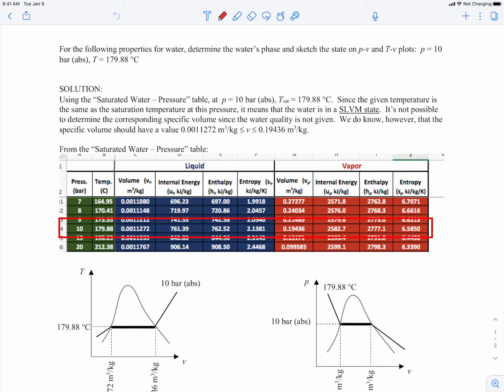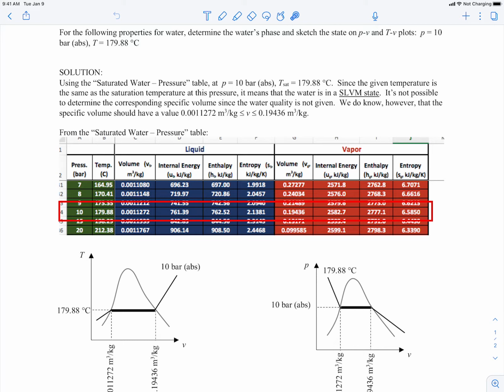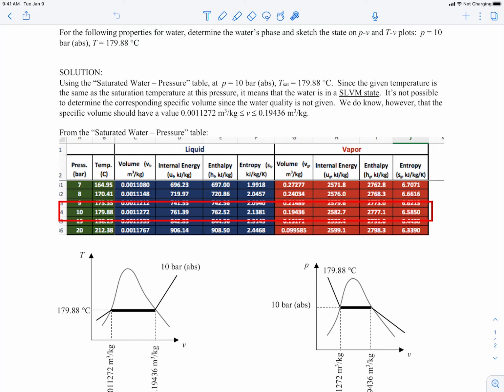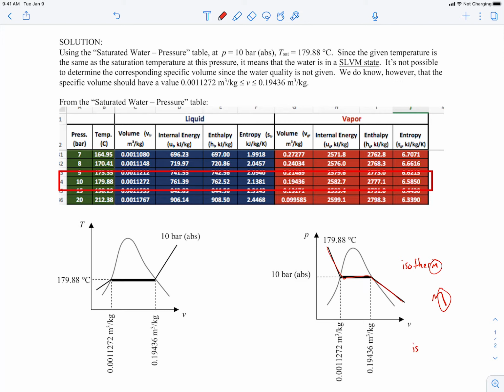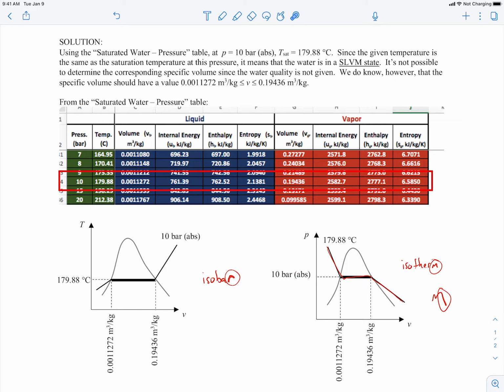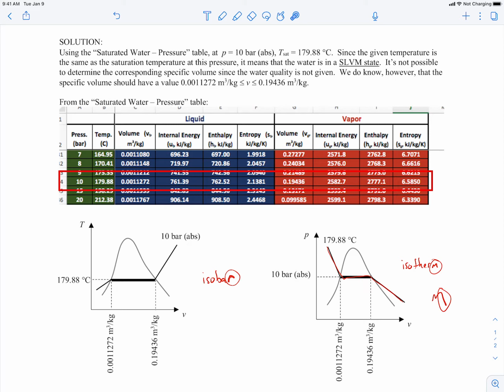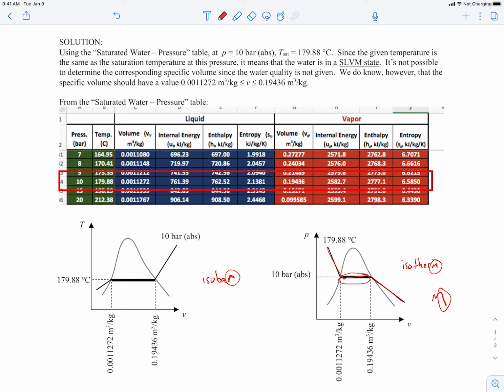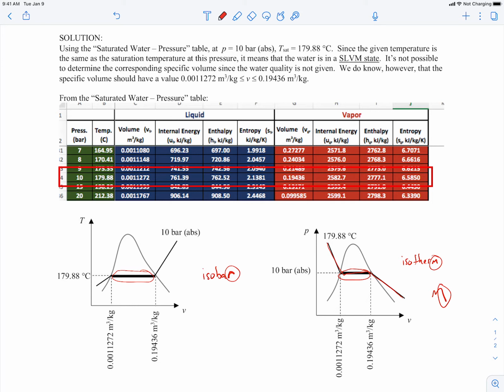Property Evaluation Example - Properties 01